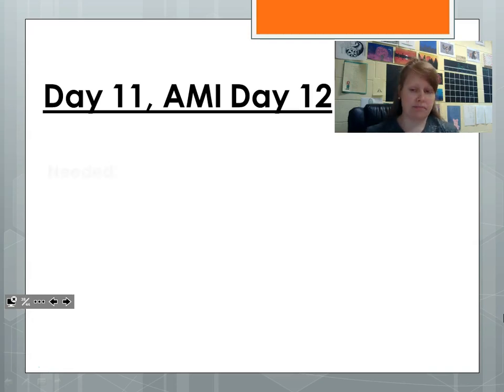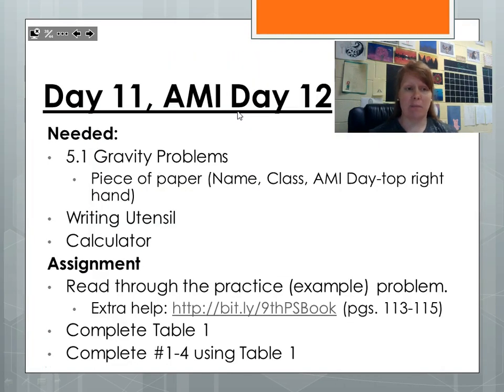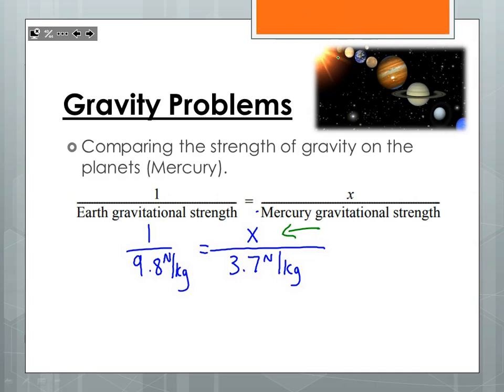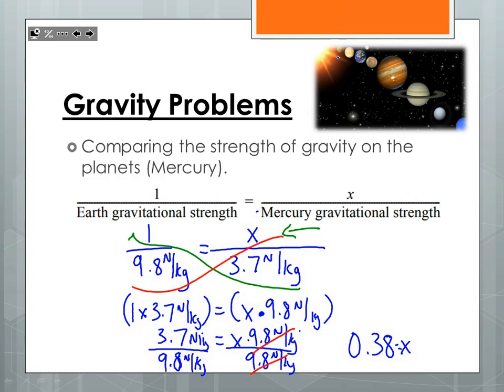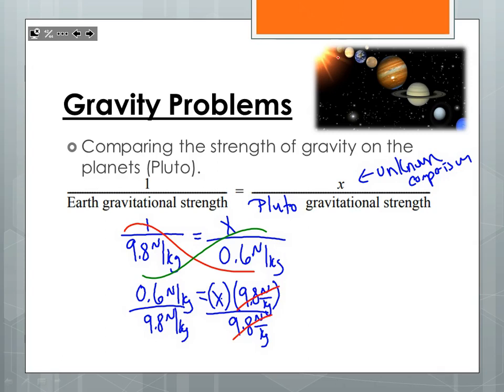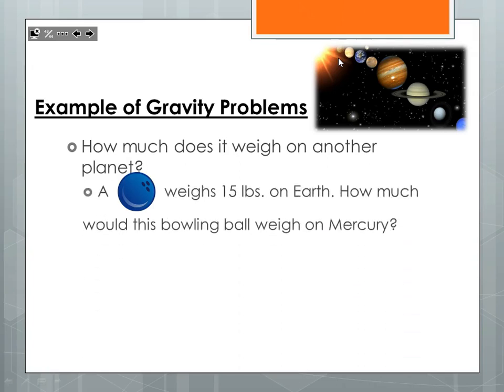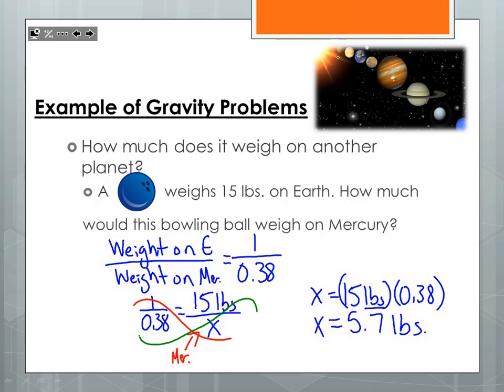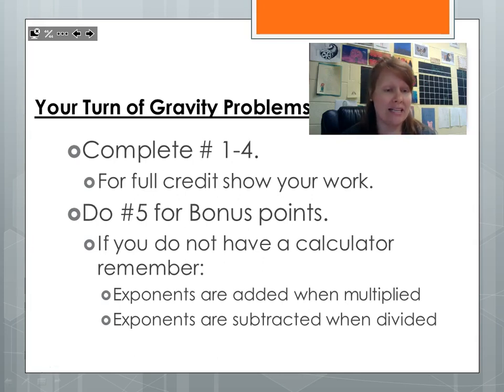Lamar High Physical Science Day11 AMI #12 lesson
5.1 Gravity Problems: Specifically the ratio of Earth's gravity compared to the other eight planets.